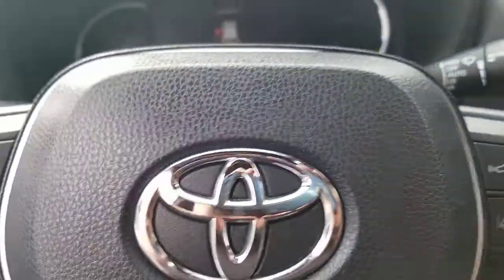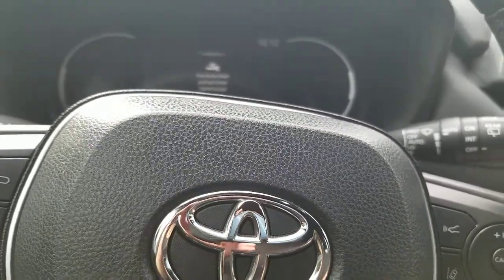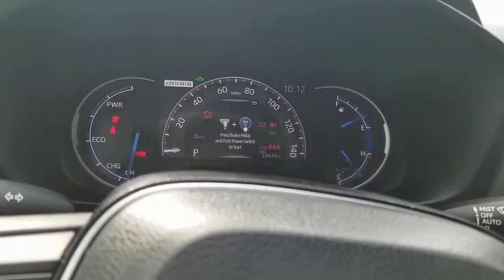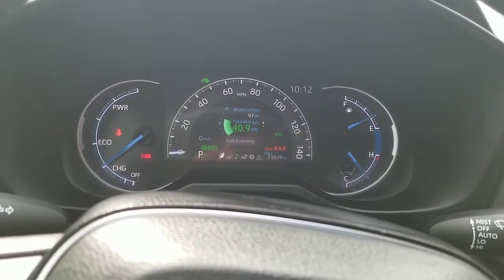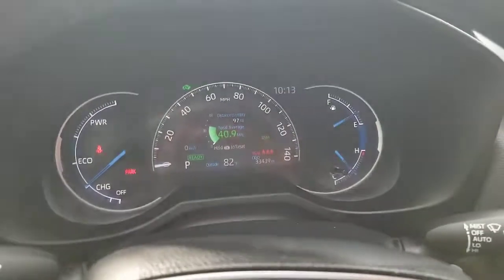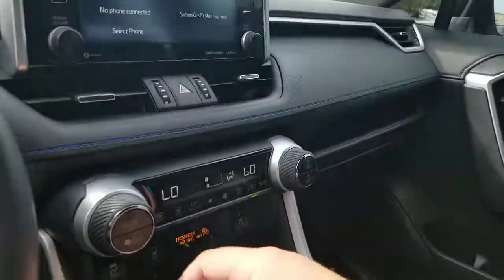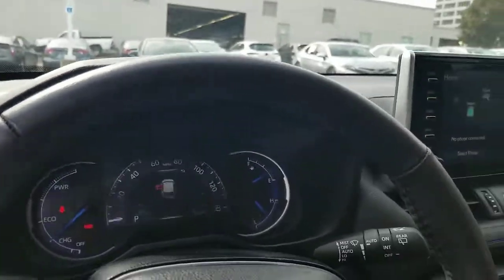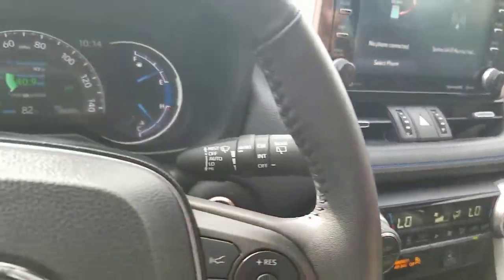How to tell when your hybrid is ready to drive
How to tell your hybrid is ready to drive even when the engine is not running.